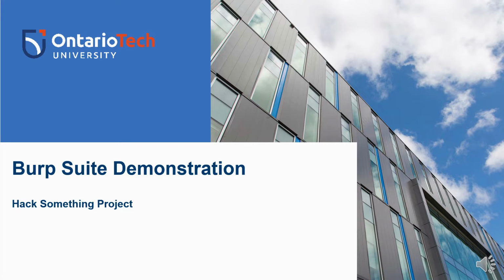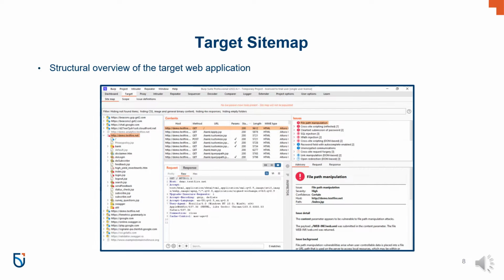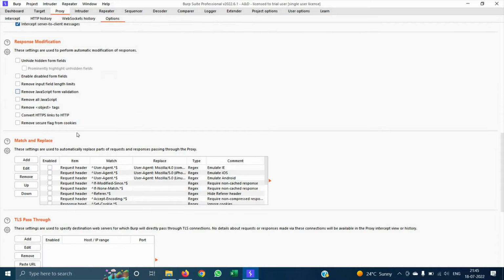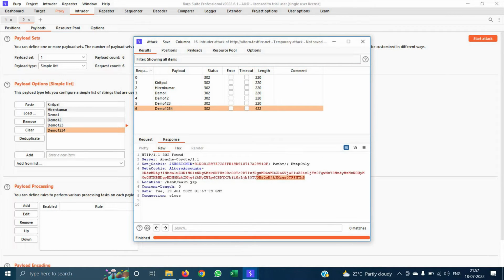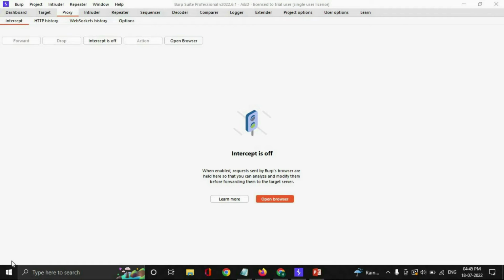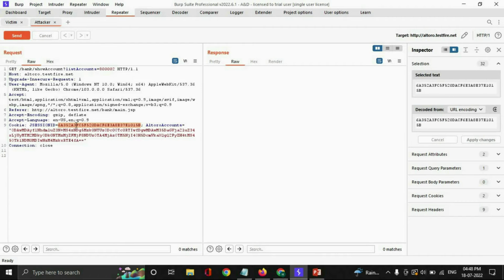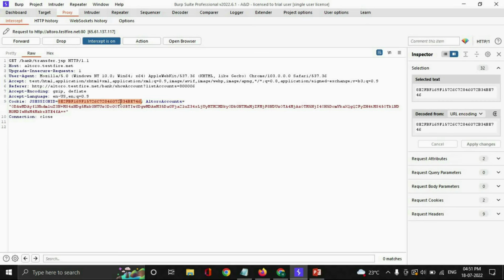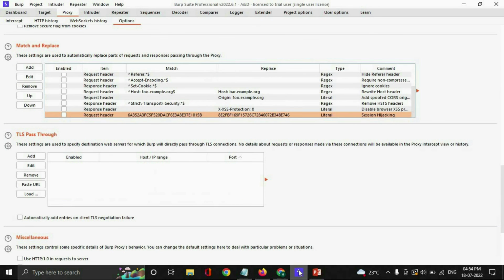Group-12-Burp Suite Demonstration